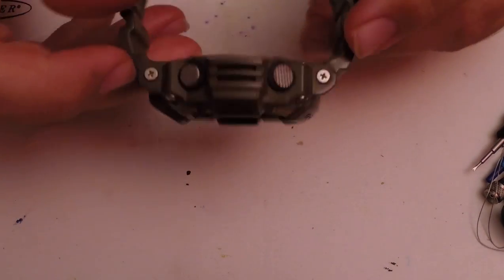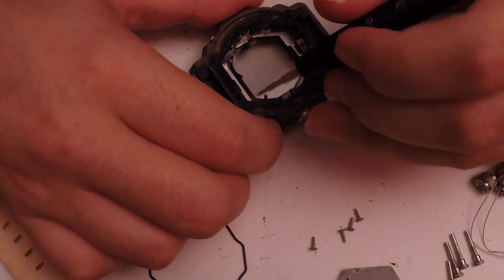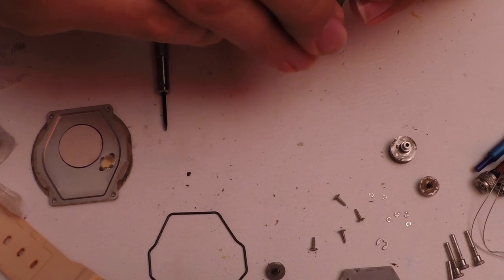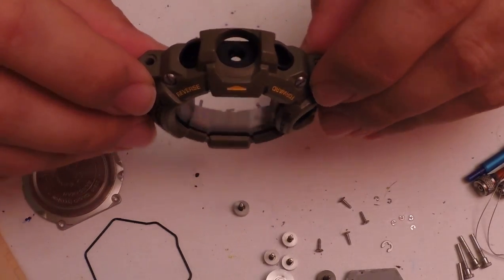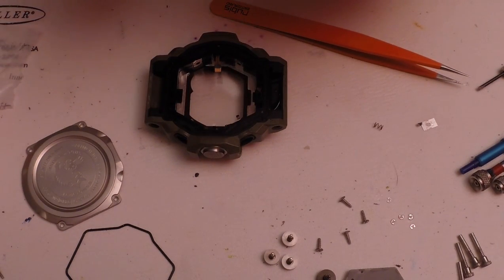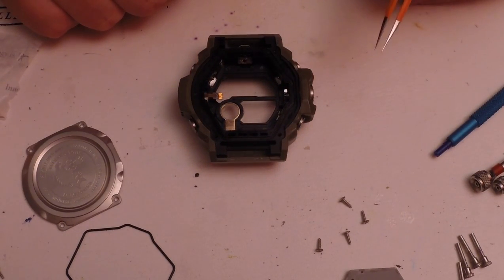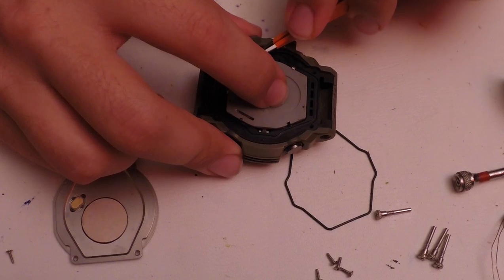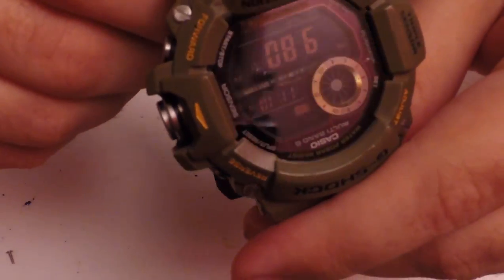TRSCP Works on a Rangeman!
Figured I would try something different on the channel, seeing as how I usually work on watches. If there's something you'd like to see done, let me know! I will probably be doing more videos like this if people are into it. Should be fun!

Mighty Game Squad!

Like what you see? Have a few spare bucks?